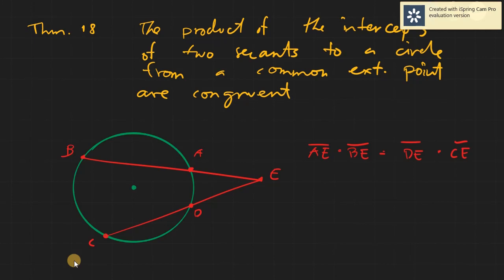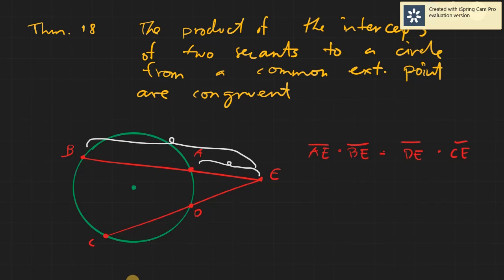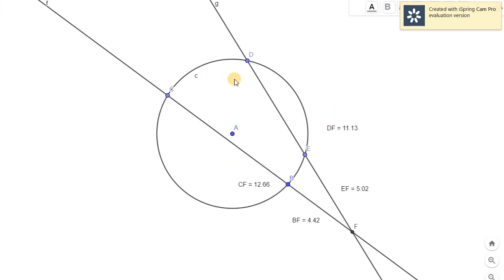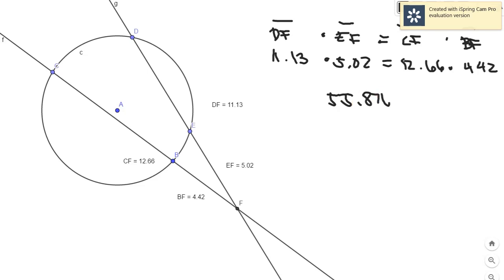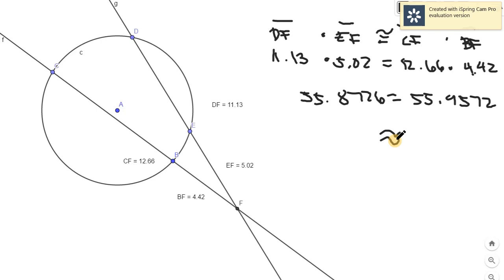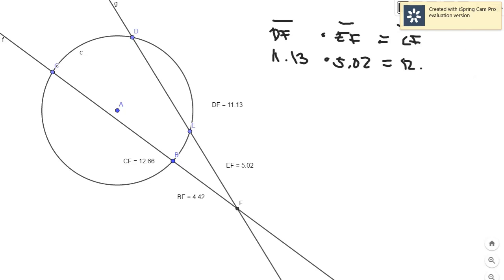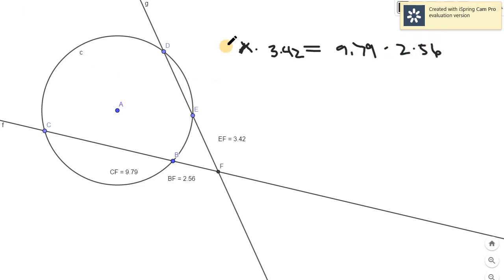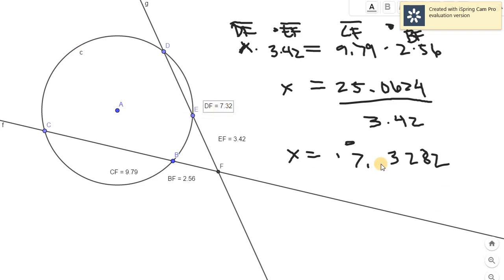Thm 18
The product of the intercepts of two secants to a circle from a common external point are congruent